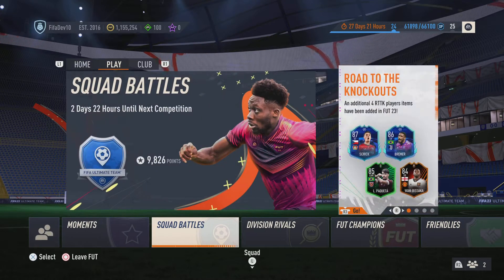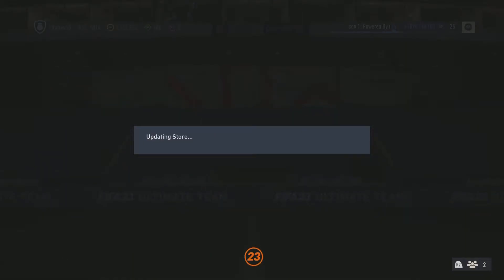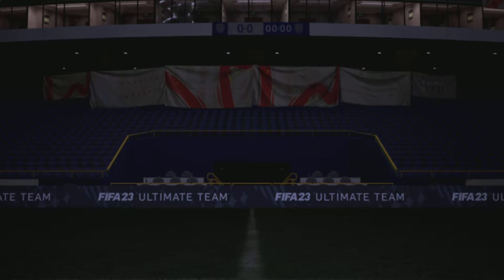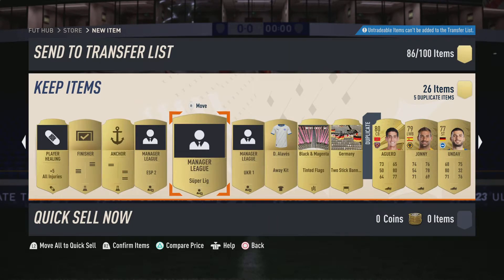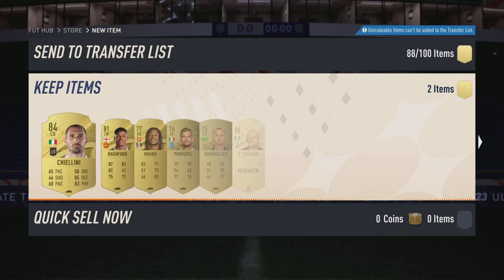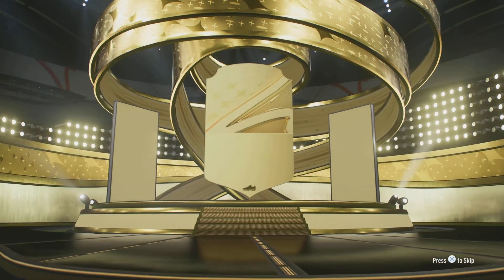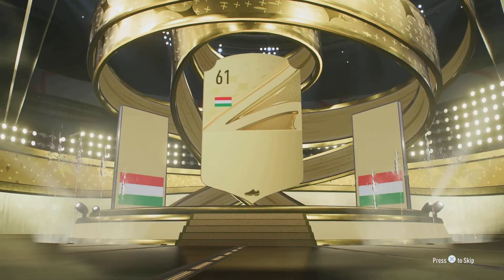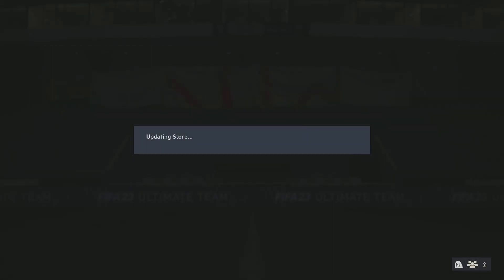FIFA 23 DIVISION RIVAL REWARDS